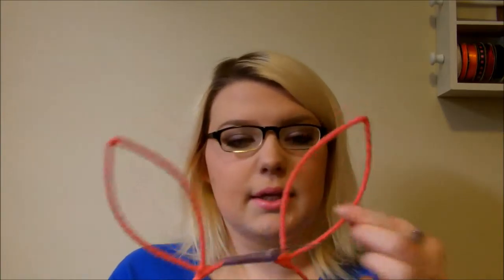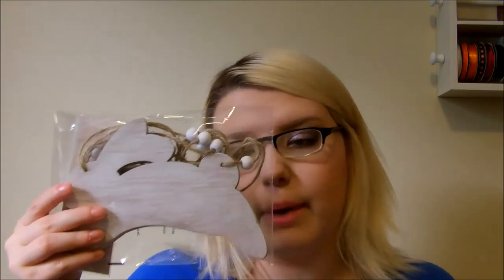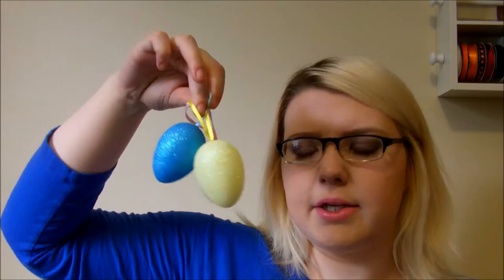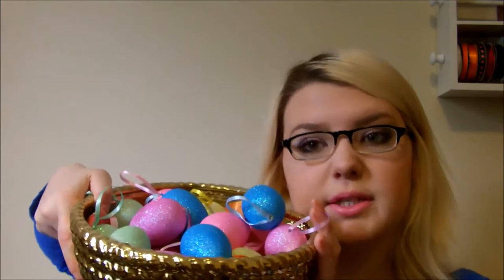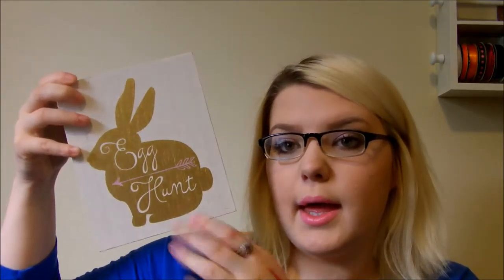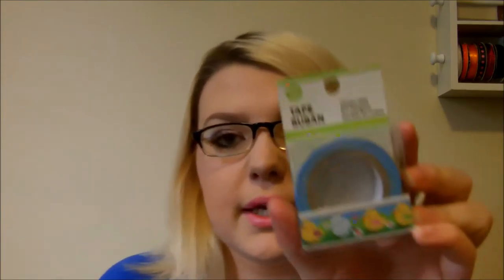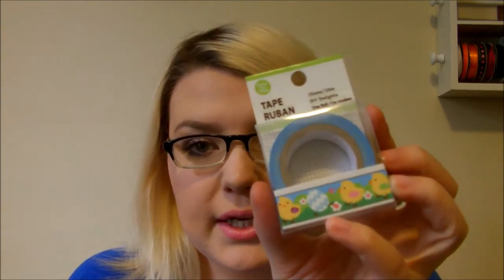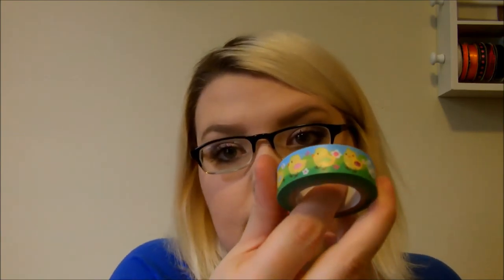Easter & Beauty Haul!!! Feat. Target, Whole Foods, MAC & Dollar Tree!!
:) Thumbs up!!! This is a mish mash of Easter décor and beauty items! I hope you enjoy.